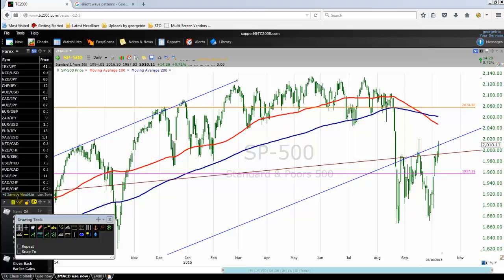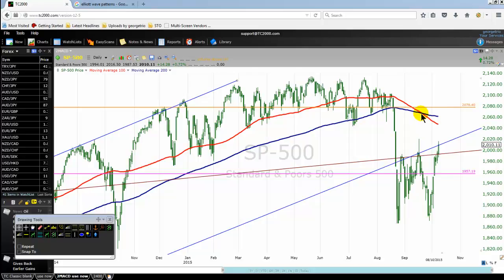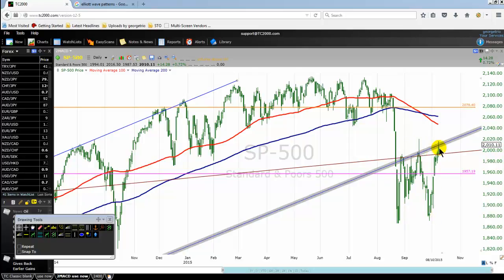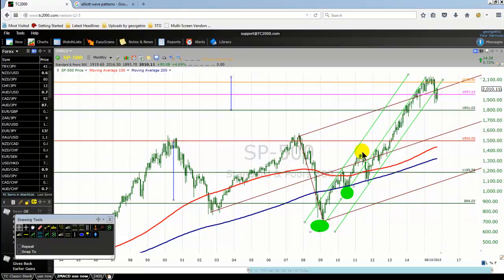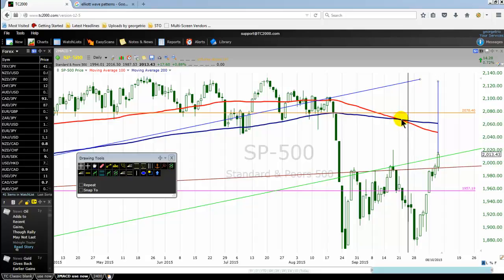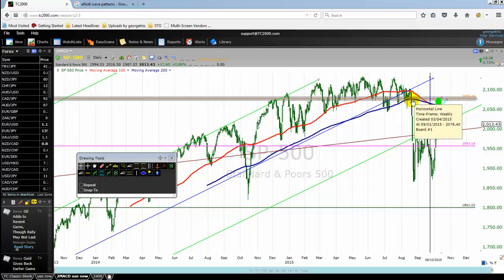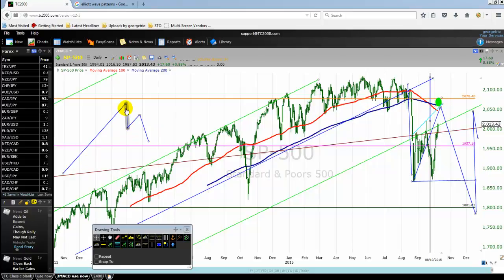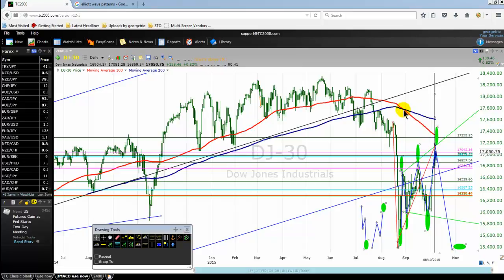A Financial Security Trader Is Discussing Daily MA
A Financial Security Trader Is Discussing Daily MA Fifty And Two Hundreds Crossover
A financial market trader gives a clear understanding of trading with moving averages 50 and 200 crossover.  Know how to avoid whipsaw and moving averages trading pitfalls like an expert.